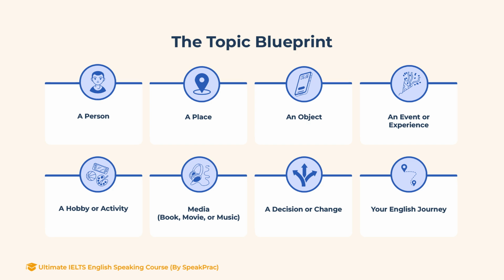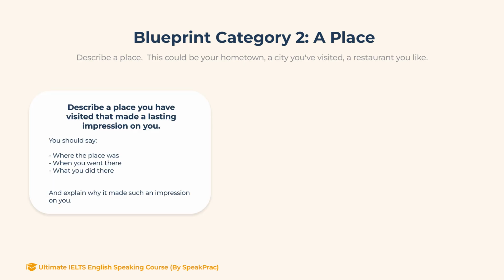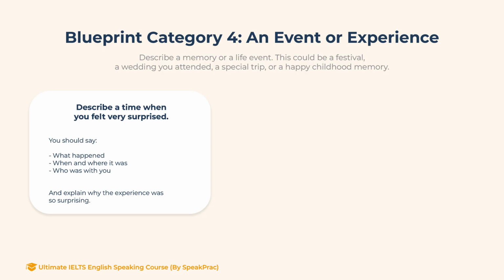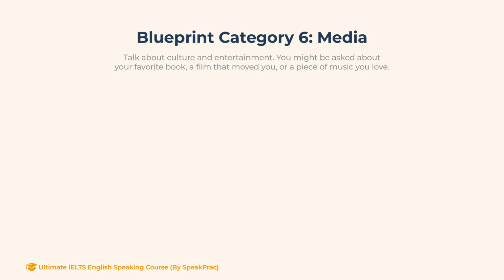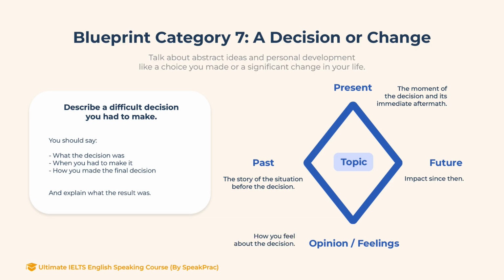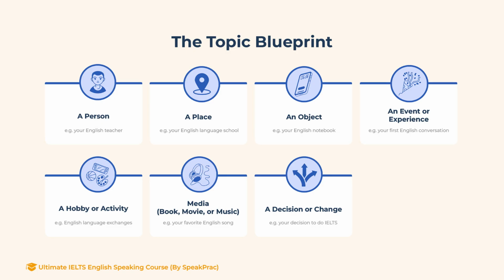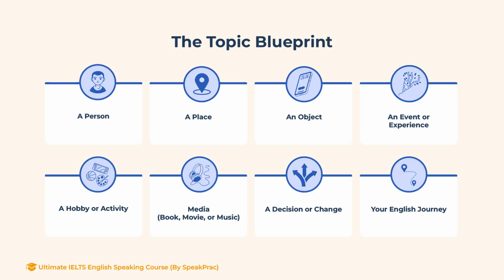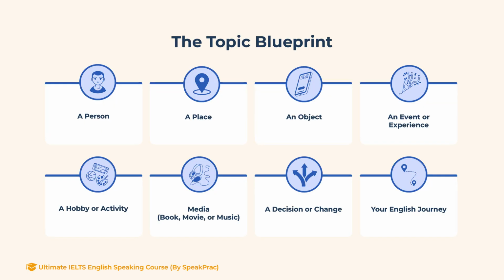IELTS Speaking Part 2: All Topic Categories Explained (My Band 9 Blueprint)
Do you think IELTS Speaking Part 2 topics are a complete lottery? In this video, Band 9 scorer Matt reveals the secret "Topic Blueprint" that proves they aren't. Discover the hidden patterns that show over 90% of all cue cards fall into just eight predictable categories.

This is the exact strategy I used to prepare for my Band 9 score. We'll break down each of the core blueprints: describing a Person, Place, Object, Event, Hobby, Media, and a Decision. I'll also share your ultimate secret weapon: the "English Journey" topic, a universal story you can adapt to almost any question if your mind goes blank.

Finally, you'll learn the powerful "Topic Stacking" method. This will show you how to prepare just one core story for each category and adapt it to answer dozens of different cue cards, allowing you to prepare smarter, not harder.

⏰ TIMESTAMPS:
0:00 - Introduction: The "Map" to All Part 2 Topics
1:29 - The "Topic Blueprint": Cracking the Cue Card Code
3:07 - Blueprint 1: Describing a Person
5:03 - Blueprint 2: Describing a Place
5:56 - Blueprint 3: Describing an Object
7:22 - Blueprint 4: Describing an Event or Experience
8:47 - Blueprint 5: Describing a Hobby or Activity
10:14 - Blueprint 6: Describing Media (Book, Film, Music)
11:33 - Blueprint 7: Describing a Decision or Change
12:49 - Your Secret Weapon: The "English Journey" Universal Topic
17:40 - The Power of "Topic Stacking" (Prepare Smarter)
19:27 - Your Action Plan & What's Next